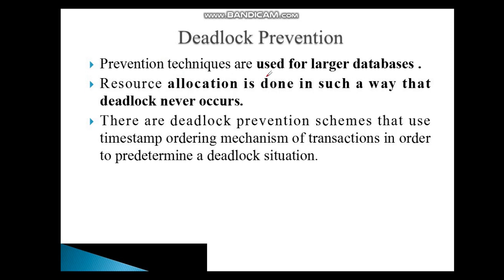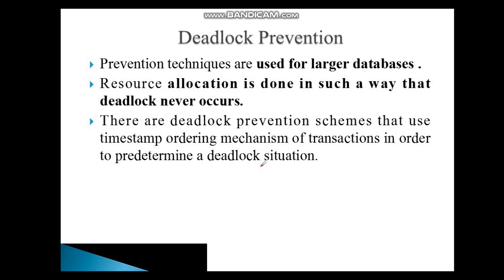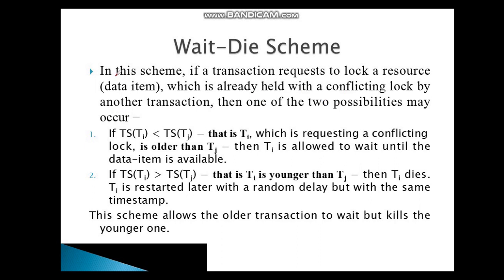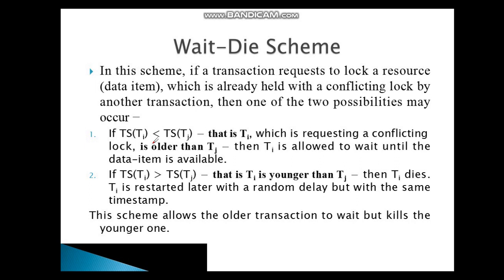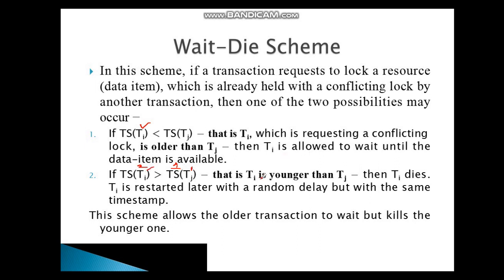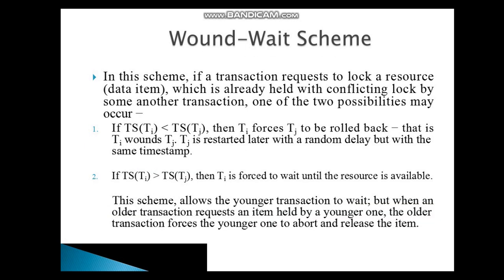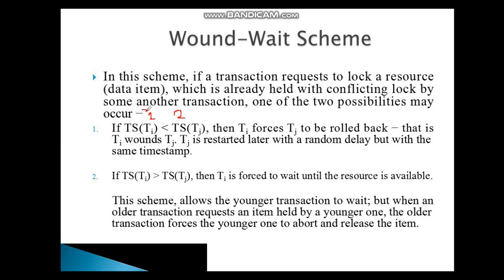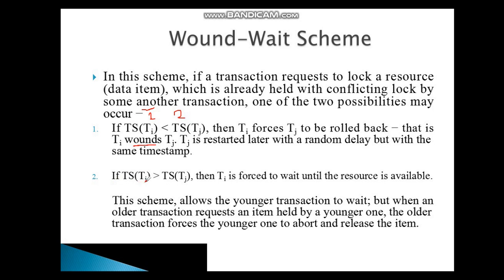29 DeadLock Prevention In DBMS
29 DeadLock Prevention In DBMS